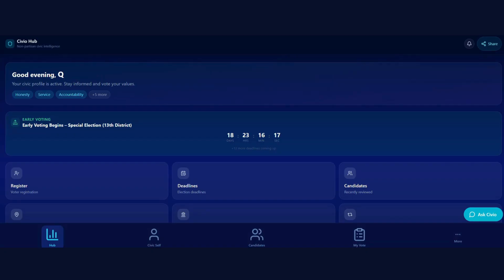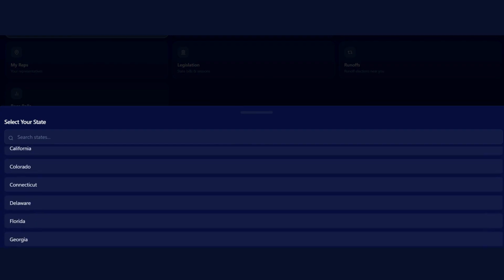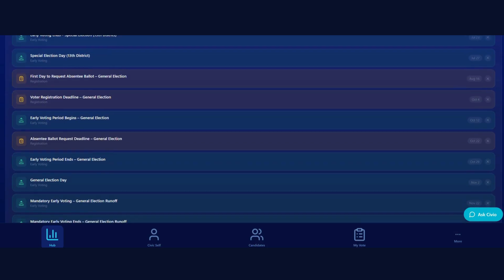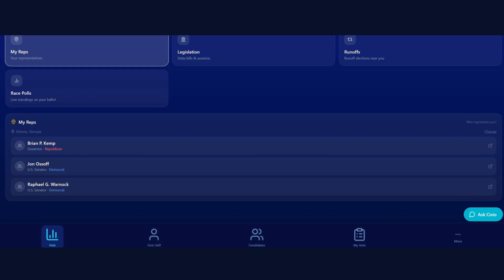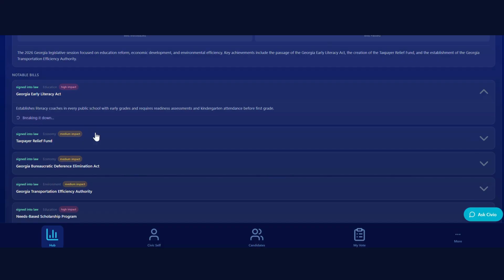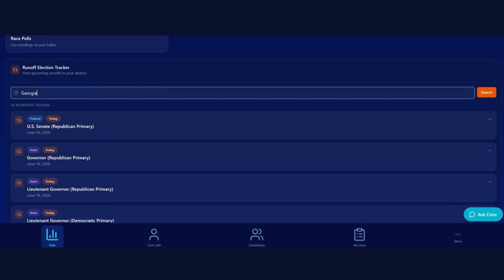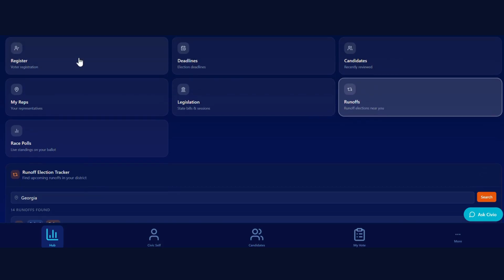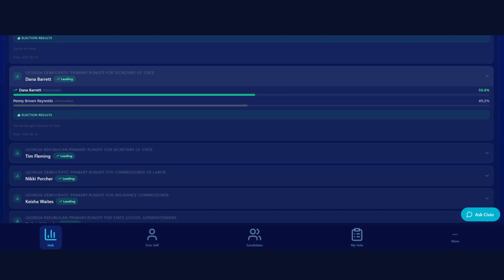Most Voters Don't Know This About Primary Elections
Vote Smarter in 2026: Research Candidates with Civio